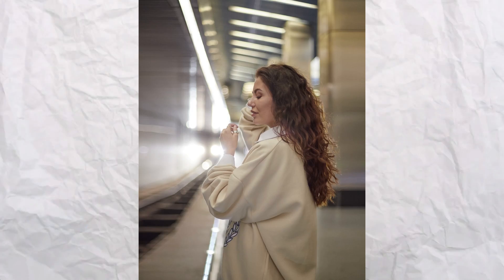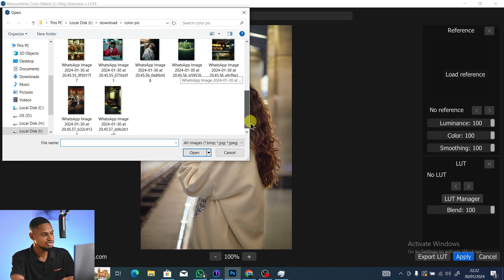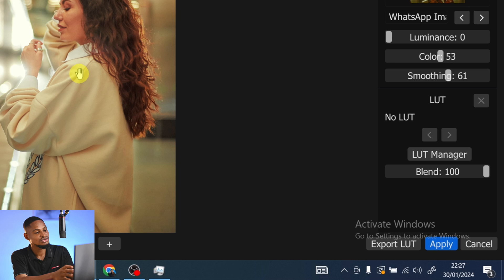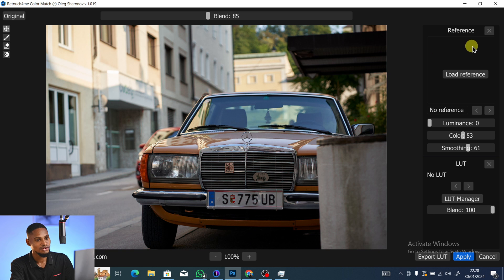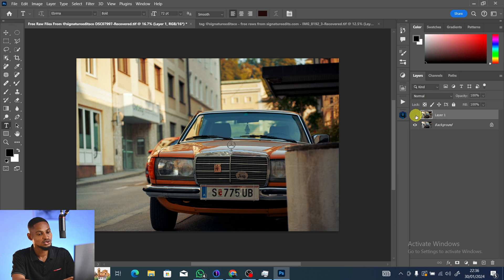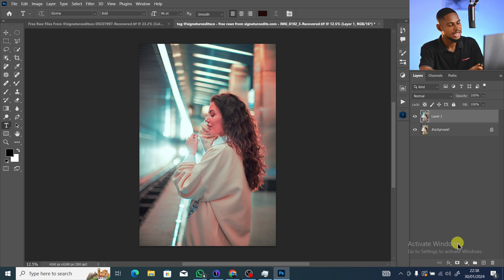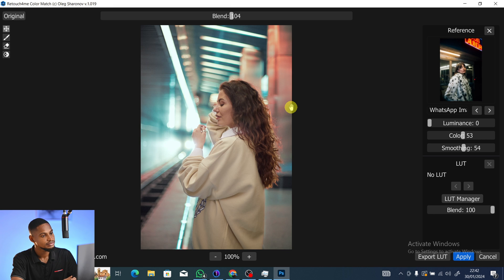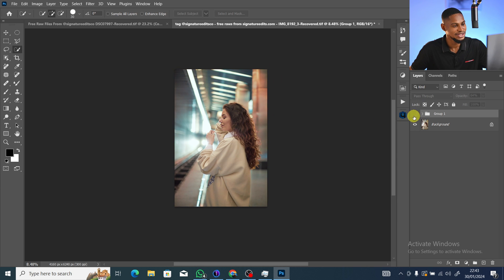BROKEN!!!: The Cheat code for color grading any Image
learn the color grading cheat and trick i use to color grade images using the retouch4me color match photoshop plugin. i also shared how you can get advance color grade using this method and also how you can save it as a color look up table (Lut) and apply it to your other images inside of photoshop

CREDITS
●Photo Credit  signature edit
●Photoshop video tutorials by Tunde Victor